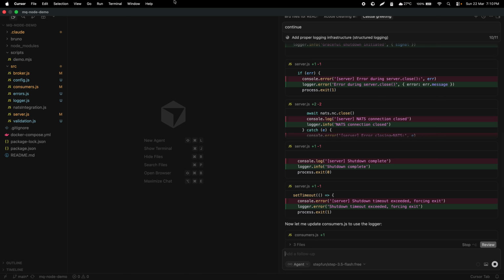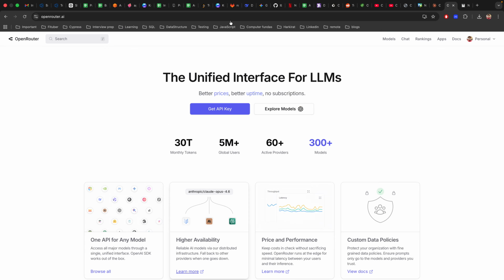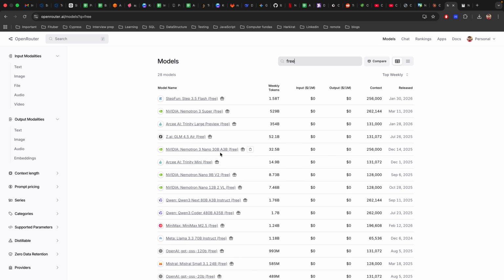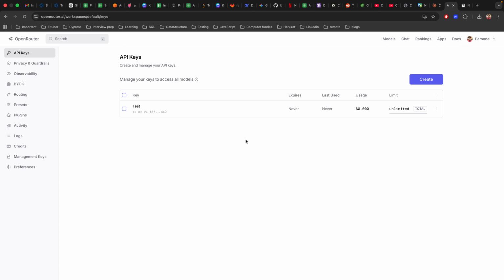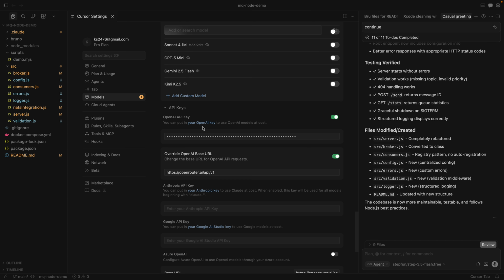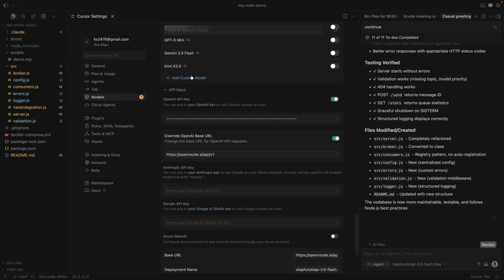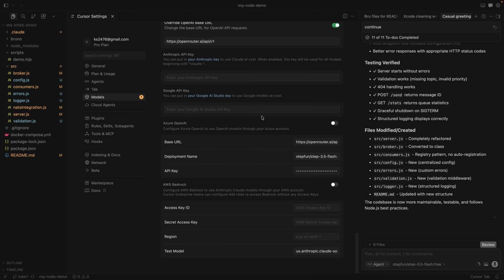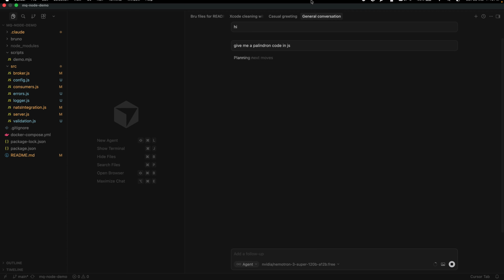Use Cursor AI 100% FREE (No Subscription Needed!)😱🔥🚀💡⚡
🚀 Want to use Cursor AI for FREE without paying anything?

In this video, I’ll show you a simple trick to use Cursor AI completely free using OpenRouter and free AI models. No subscription, no credit card — just pure productivity.

Whether you're a developer, SDET, or just getting started with coding, this method will help you access powerful AI coding tools without spending a single rupee.

💡 What you’ll learn:

* How to set up Cursor AI for free
* How to use OpenRouter API keys
* Best FREE AI models you can use today
* Avoid common errors like rate limits
* Tips to get the best performance without paying

🔥 This is a must-watch if you want to:

* Save money on AI tools
* Boost your coding productivity
* Learn modern AI workflows

📌 Tools used:

* Cursor AI
* OpenRouter
* Free LLM models (StepFun, Qwen, DeepSeek)

⚠️ Note:
Free models may have rate limits — I’ll also show how to handle that.

💬 Let me know in comments:
Did this setup work for you?